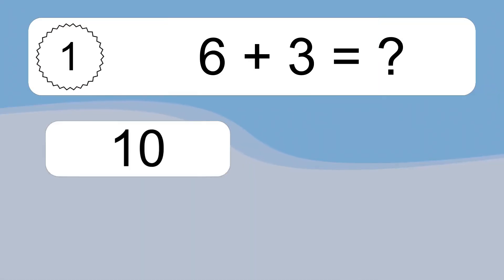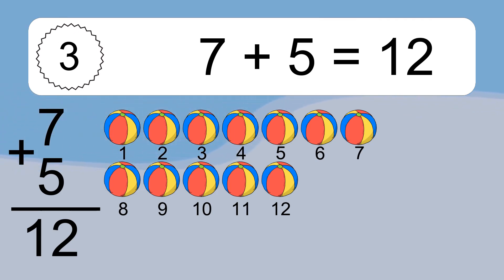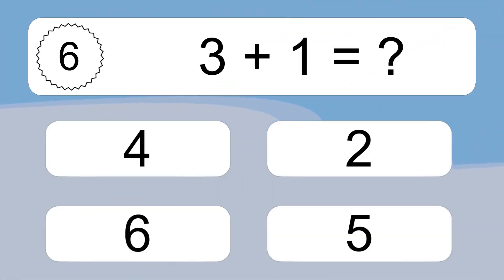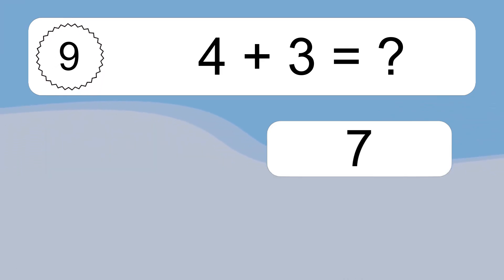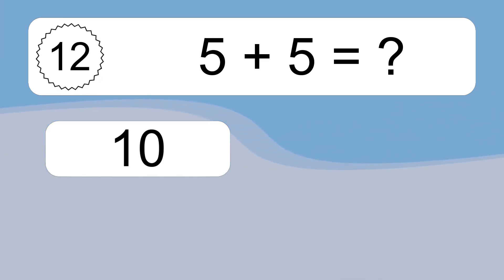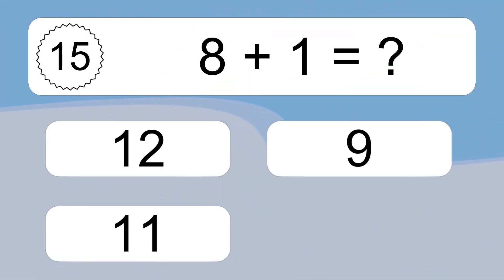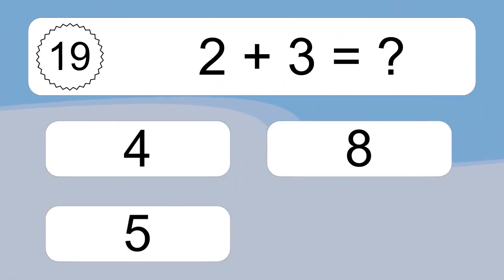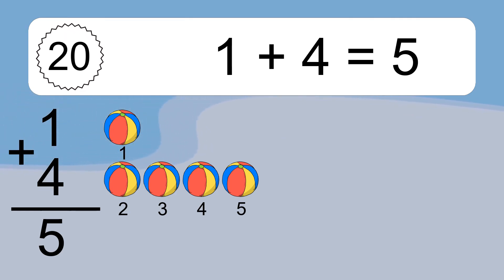20 Addition Quiz Exercises for Kids